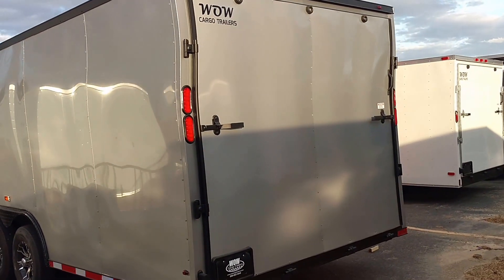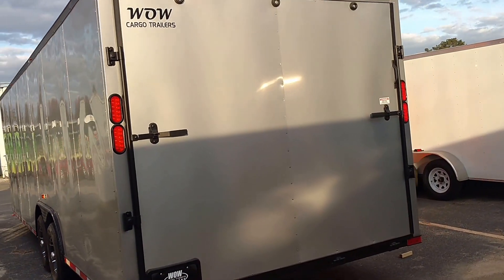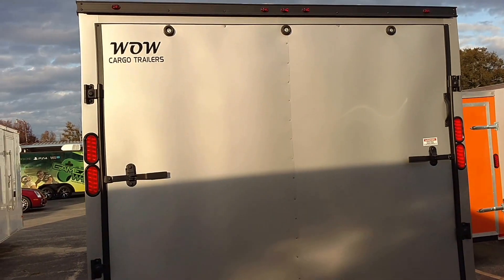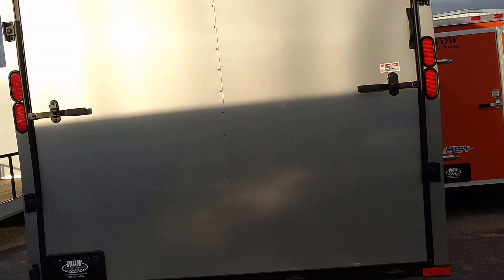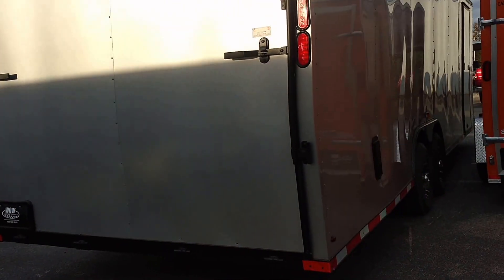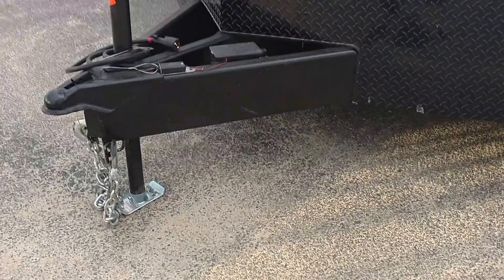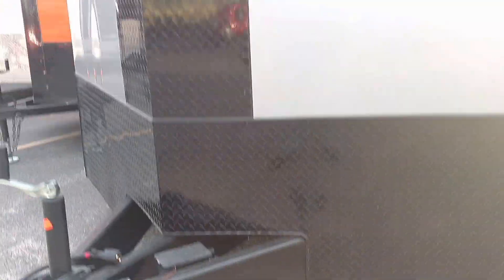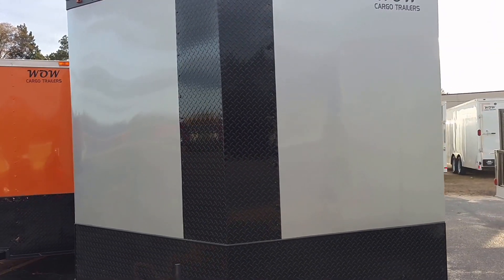Silver 26 foot blackout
Blackout